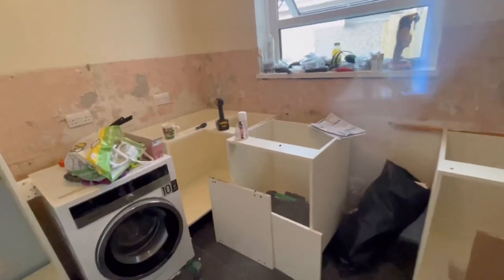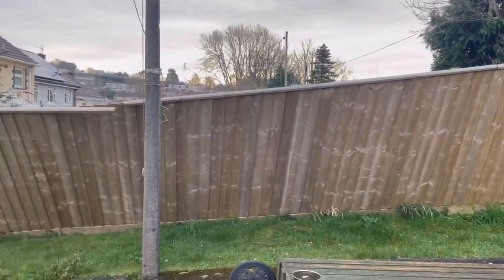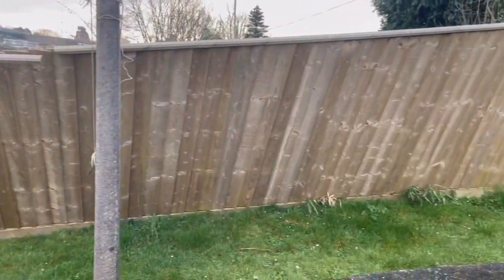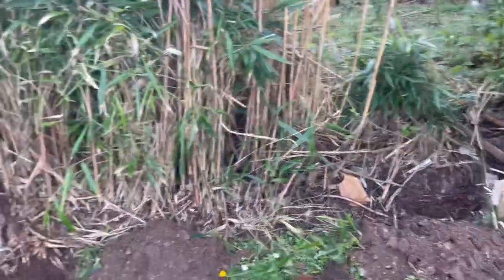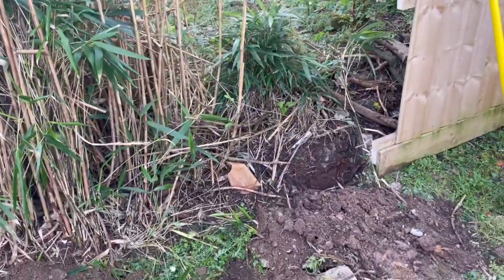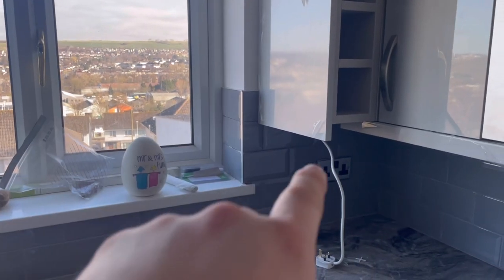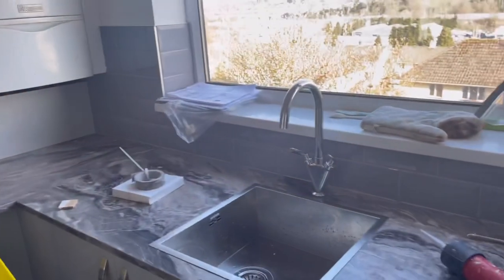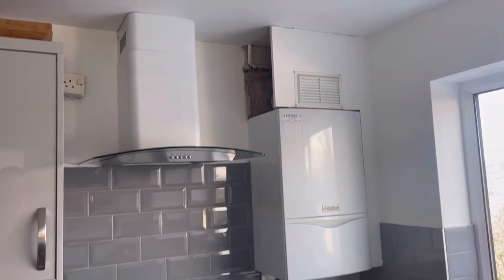Ben Russell Carpentry - Week 1 VLOG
My first VLOG of a week in my life at work as a self employed carpenter.